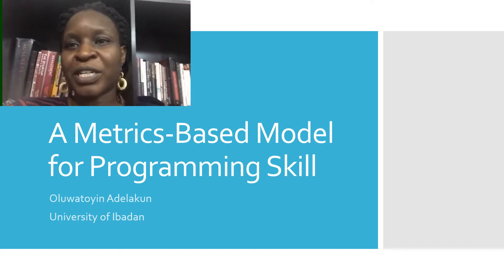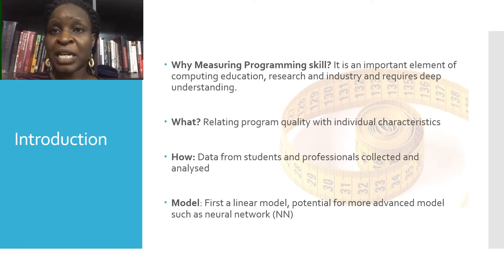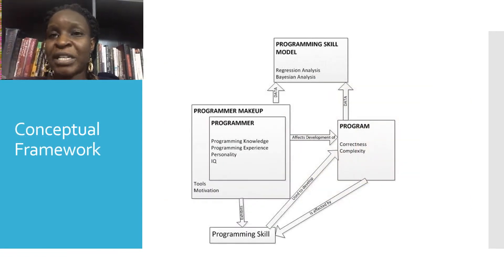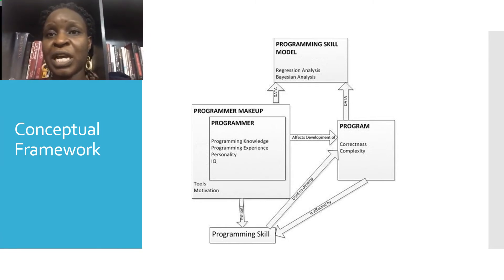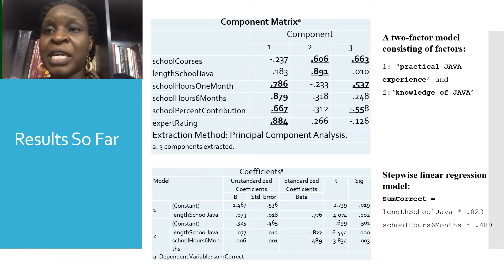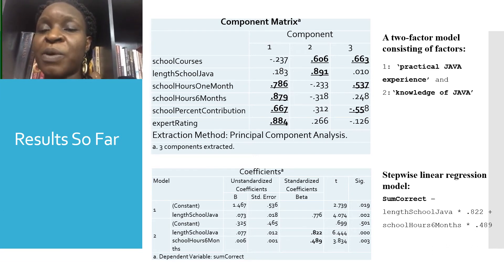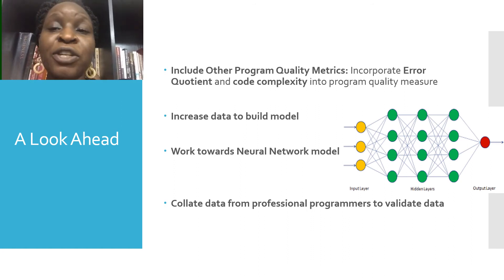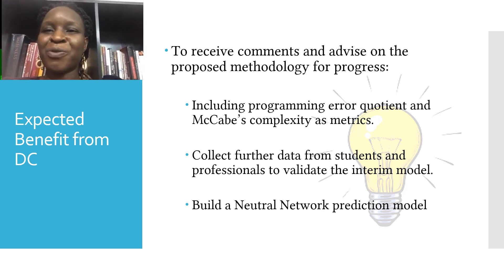A Metrics-Based Model for Programming Skill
Oluwatoyin Adelakun (University of Ibadan)